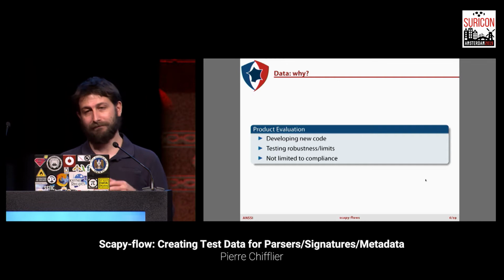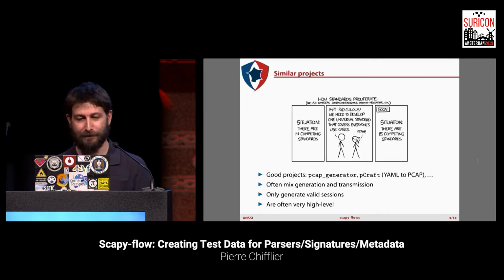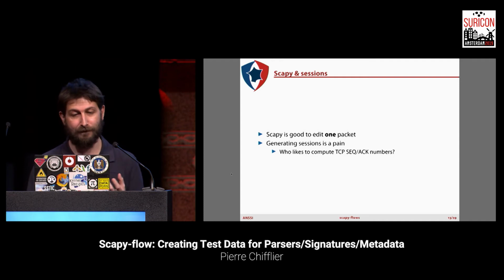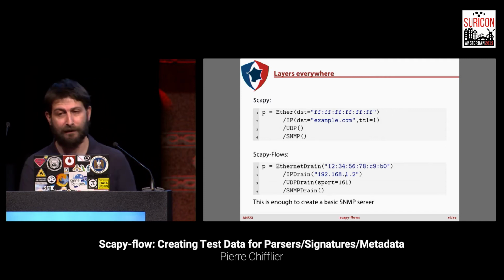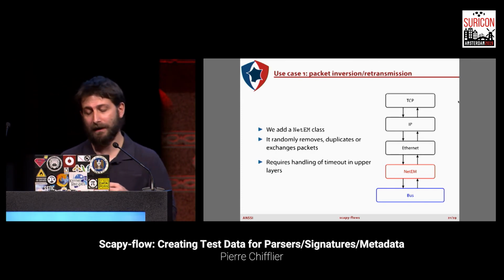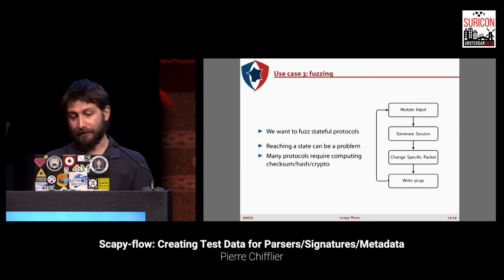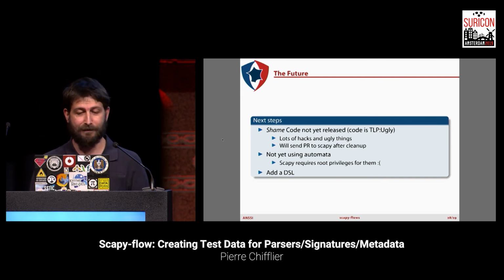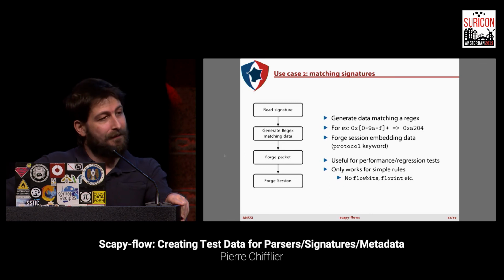Scapy-flow: Creating Test Data for Parsers/Signatures/Metadata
Presented at SuriCon 2019 by Pierre Chifflier

This talk is about the generation of test data. Test data (ideally, pcaps) are often required for several reasons: during the development, testing a parser often requires complete sessions (and not only individual packets) which can be hard to capture. It is also difficult to provide meaningful captures while being sure they do not contain sensitive or personal information. Creating synthetic data is one way to avoid these problems, but it is often a tedious task, often manual. We aim at providing tools that can be used to create data forged data in a programmatic and easy way.

To create and manipulate network data, scapy is the de-facto standard. However, while it allows creating packets easily, it provides no tool for creating entire sessions. We will present a new tool and library, scapy-flow, to perform complex stream data management. Using a similar concept as scapy, it allows creating network layers automata, and stack them to implement a full simulated network client or server. For example, an SNMP client is implemented using a stack IPFlow/UDPFlow/SNMPFlow. Each stack can then be connecting to the real network, thus providing a real client or server, or to another Flow stack, making the two sides communicate entirely in software. This allows an easy implementation of many protocols, only having to create a stub layer to simulate a client or server. This way, it is easy to generate thousands of sessions with different parameters, for example one session for every single TLS ciphersuite available in the standar‑d. Invalid data can also be inserted, since scapy allows raw manipulation of data, to test parser robustness. Another advantage is the ability to simulate network problems by inserting a layer in the stack, for example an item that will simulate IP fragmentation problems, or reordering of packets, etc.

scapy-flow is open-source, written in Python, and will be published by the time of SuriCon (as a submission to the mainstream project scapy).